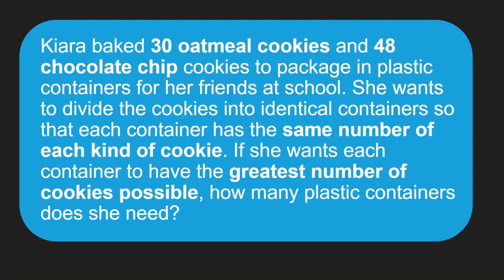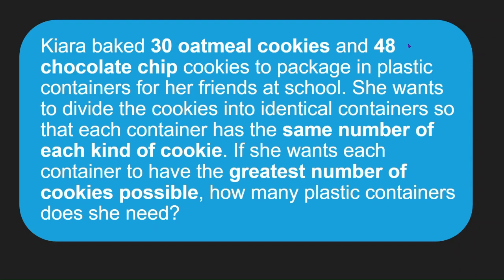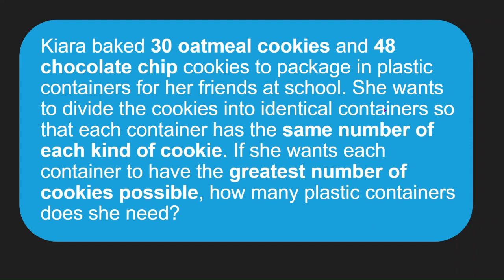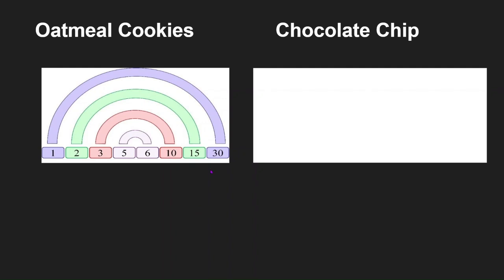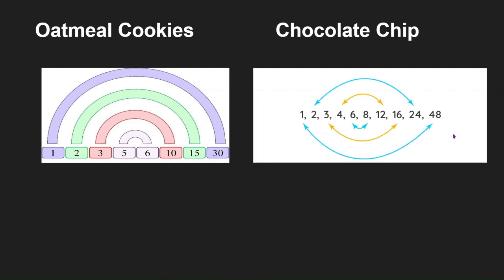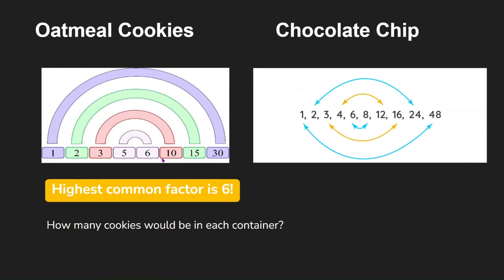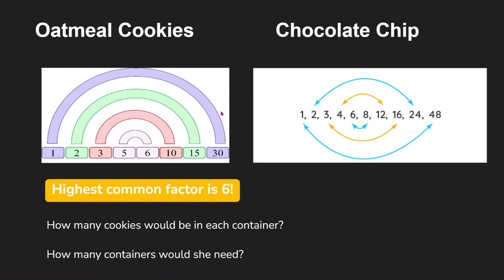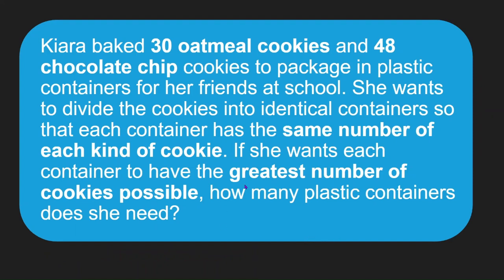Maths 1 - Lesson 2 - Part 3